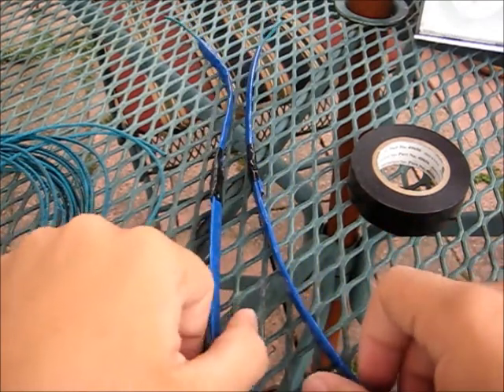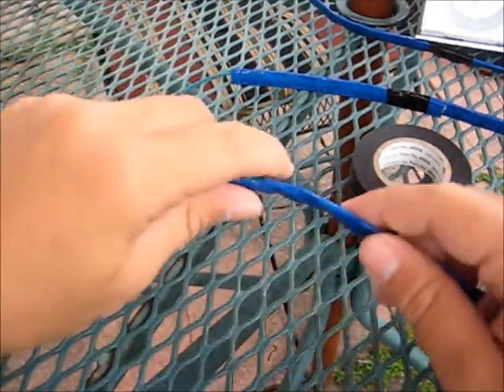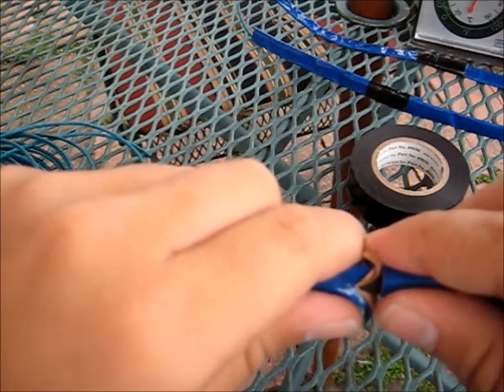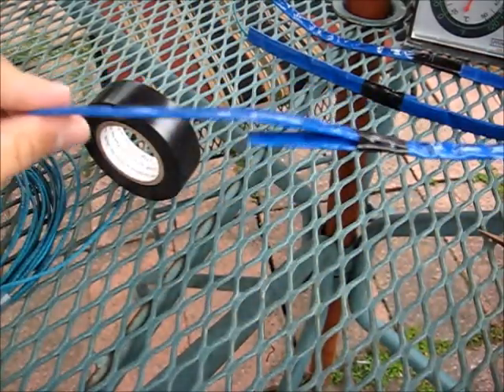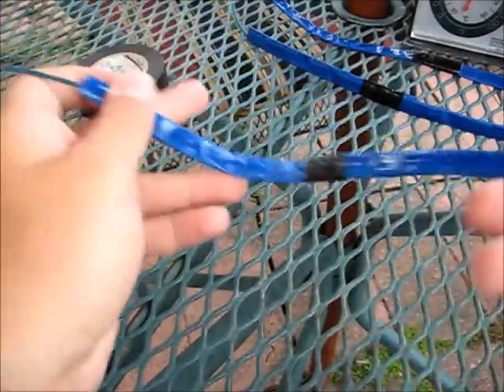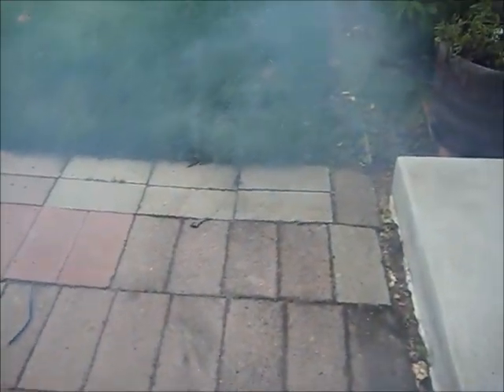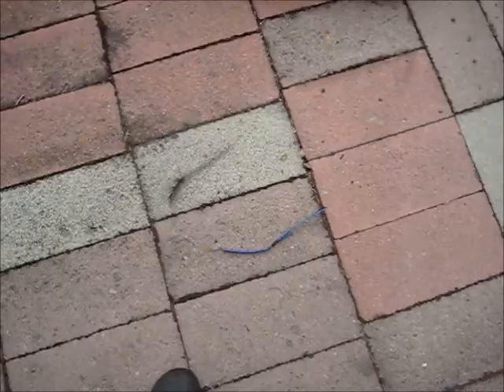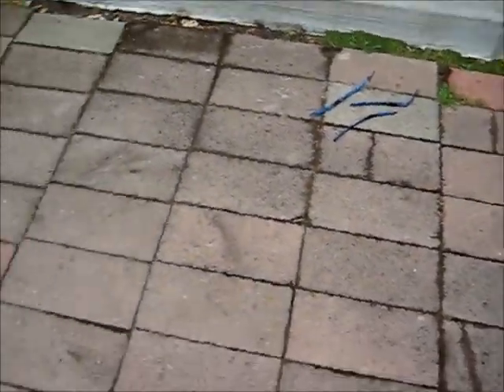Quickmatch Connecting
A demo video on how to work with Quickmatch.